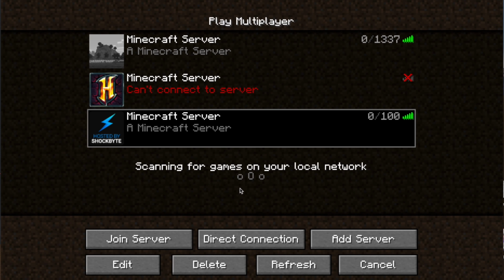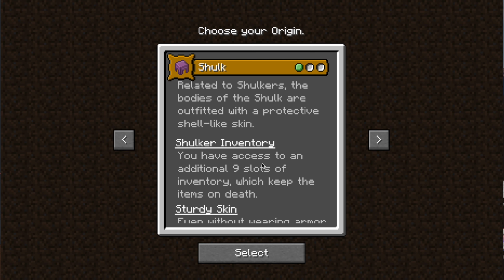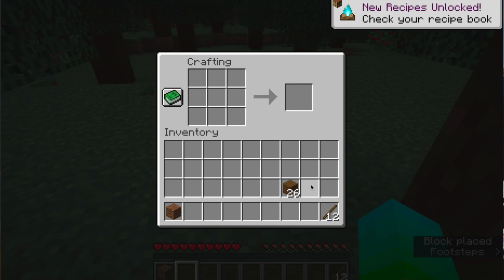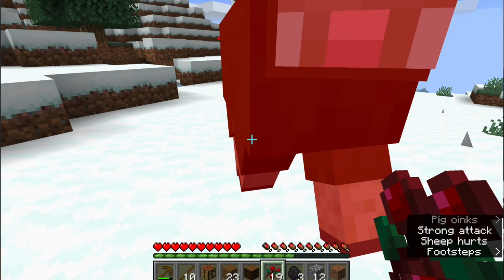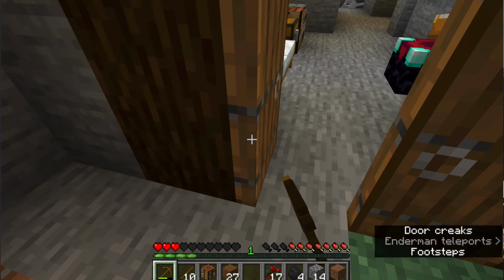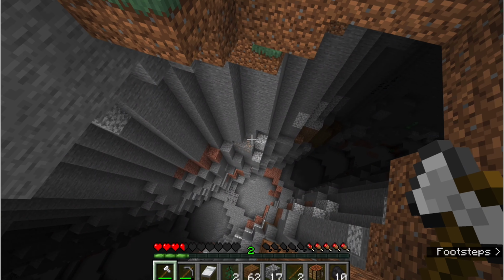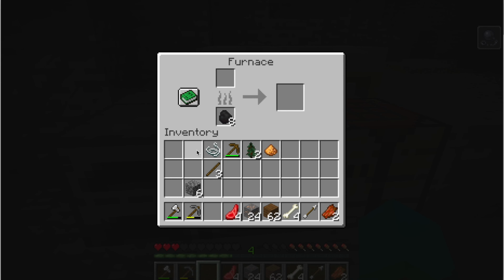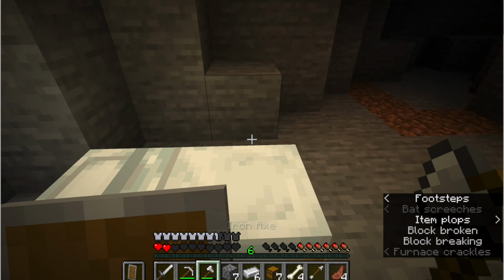Minecraft Server, But Everyone Has Super Powers (Day #1) [Super Power Server]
This is the first Minecraft video we have made. There will be more from this same server. In this video Hercules explores the world as a being with super powers.  This is the link to the origins mod